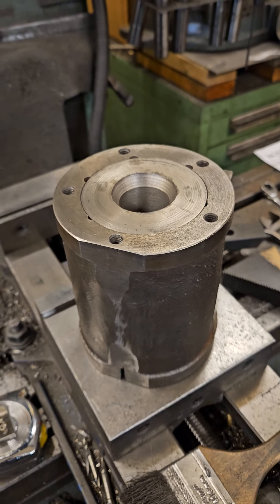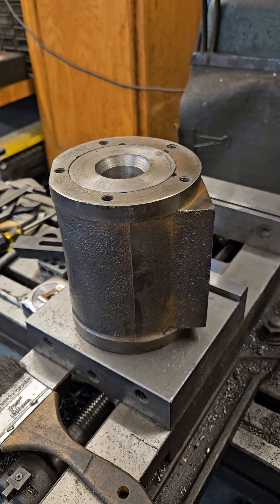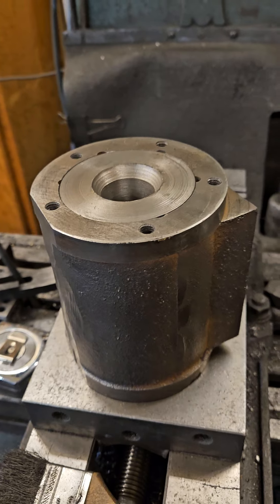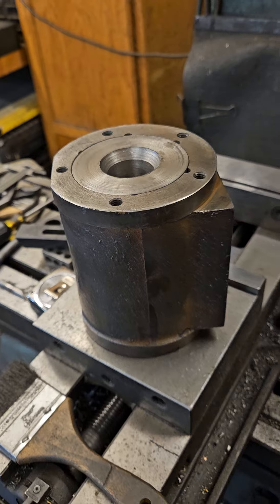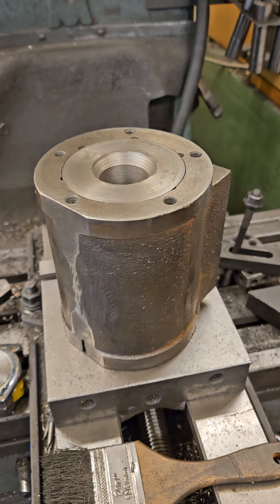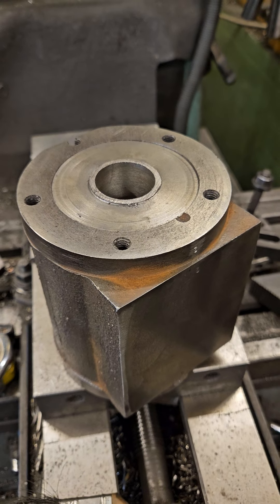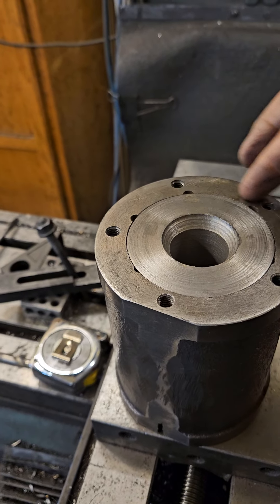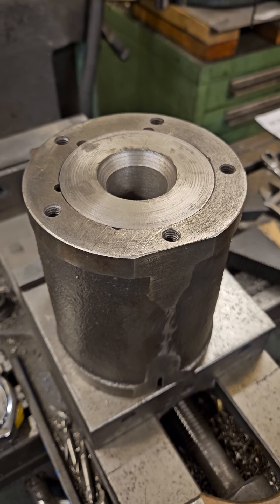Building a Steam Engine Installing a cast iron liner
Building a Steam Engine  Installing a cast iron liner 3" bore.